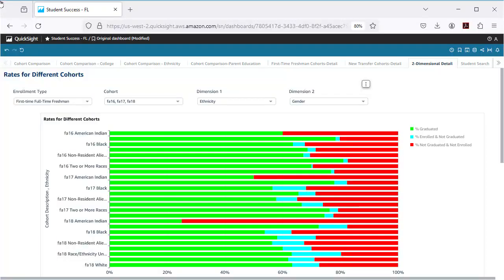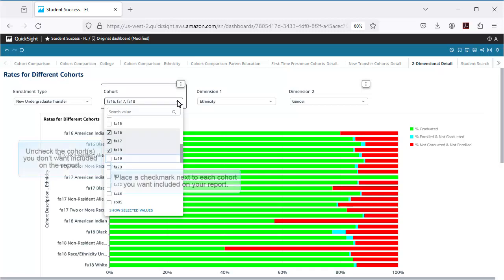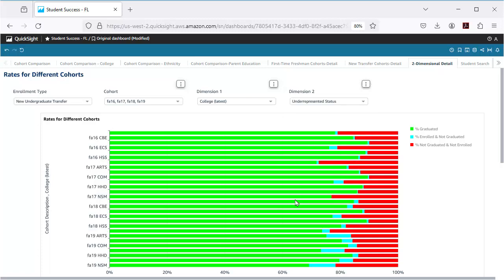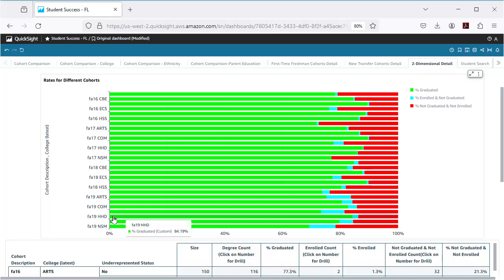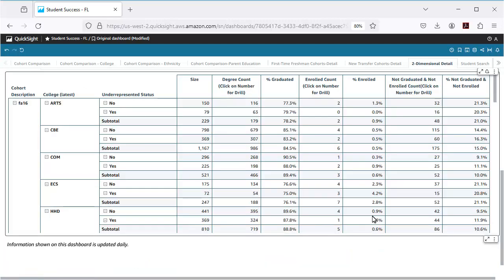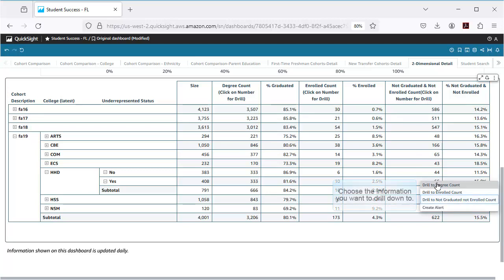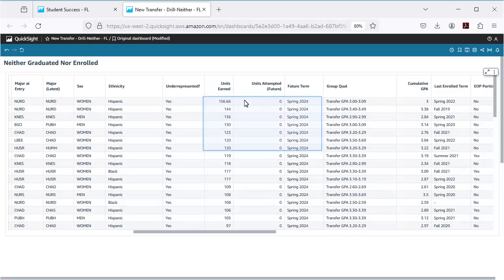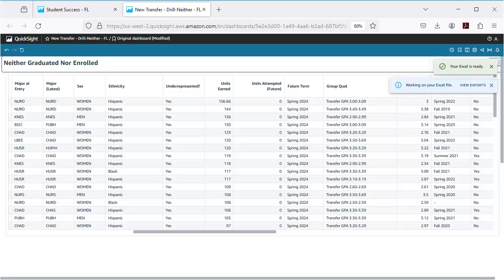Graduate365: 2-Dimensional Detail Report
View an example of how to use the 2-Dimensional Detail Report on Graduate365.